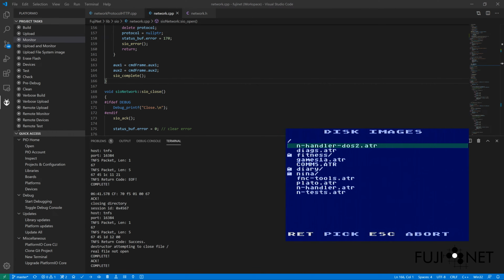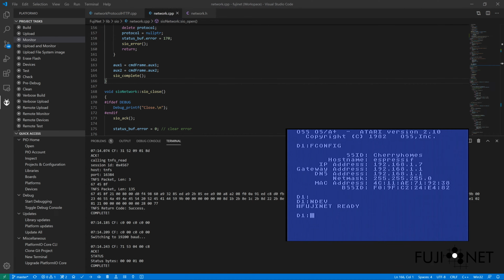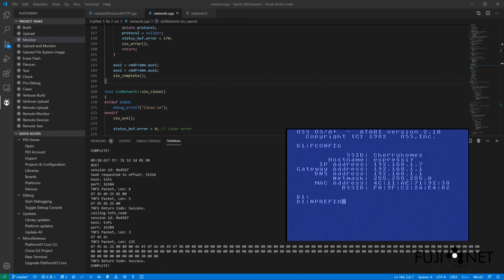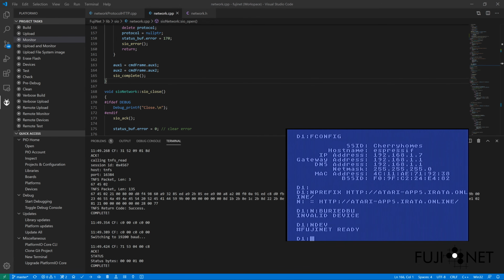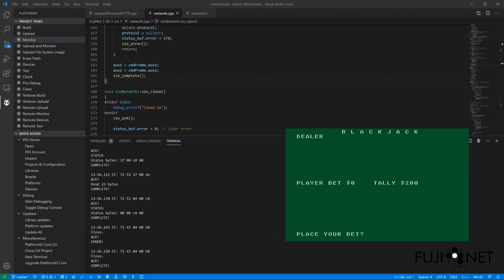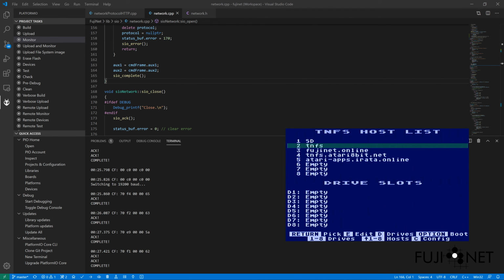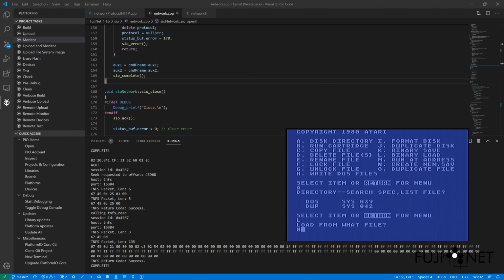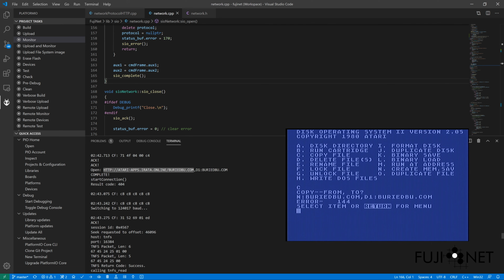FujiNet - Improved URL Handling for N: Device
Atari8bit FujiNet I finally folded in RFC compliant URL handling into network.cpp and the protocols, which allows for e.g. URL prefixing to work, so that DOS can handle Network URLs!